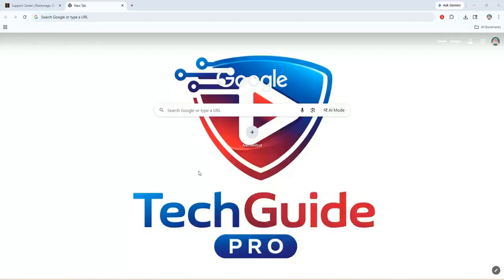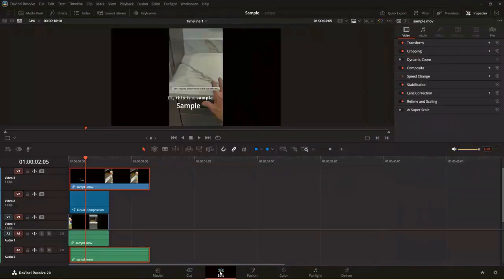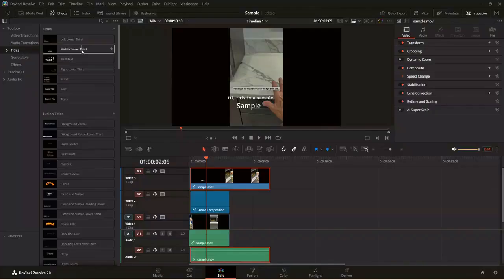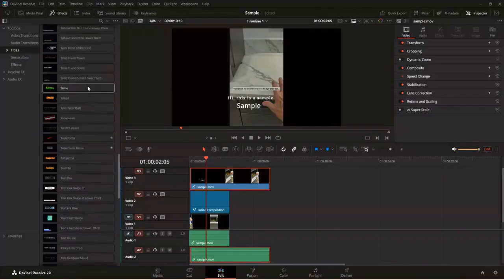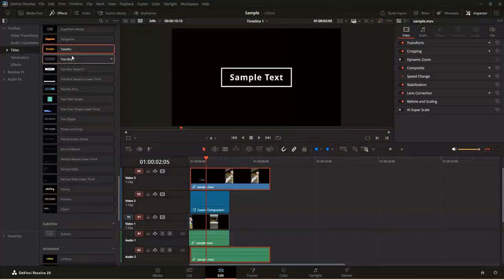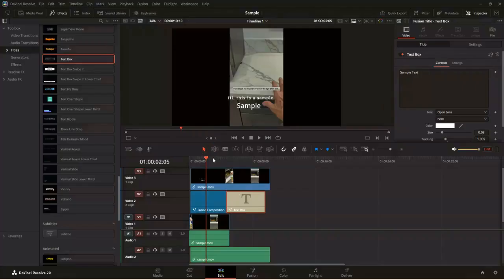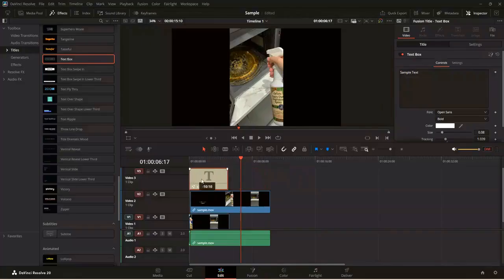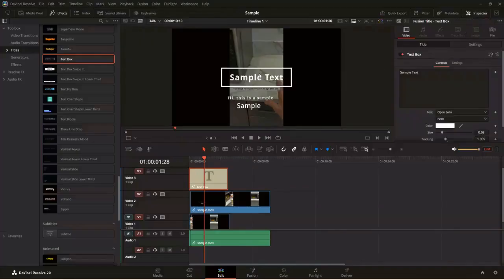How to Add Texts in DaVinci Resolve - Step by Step 2026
Learn how to add texts in DaVinci Resolve.

This comprehensive tutorial teaches you how to effectively incorporate text into your video projects using DaVinci Resolve. You'll discover essential techniques for adding titles, captions, and dynamic text effects, enhancing your videos with engaging visual elements. Whether you're a beginner looking to improve your editing skills or a seasoned pro seeking advanced text options, this guide covers everything you need to know about adding text in DaVinci Resolve.